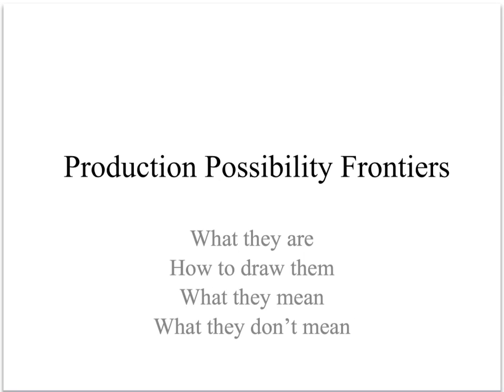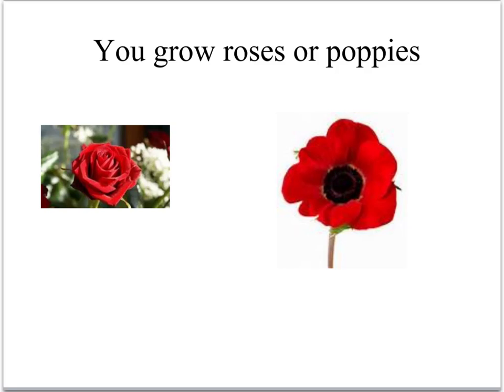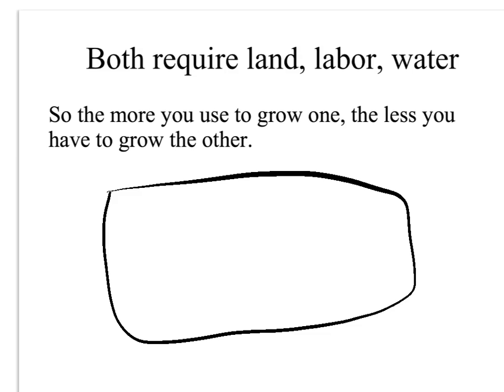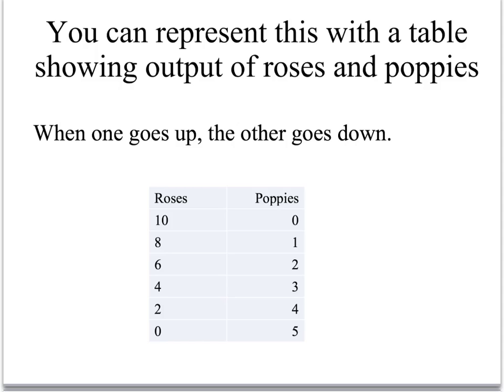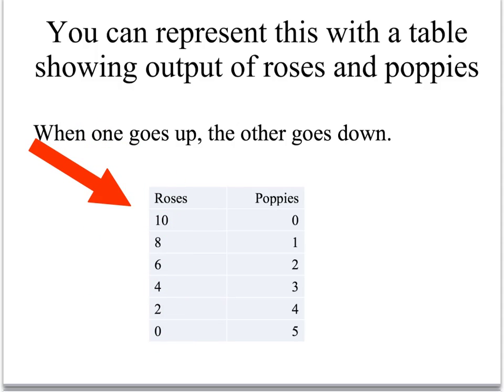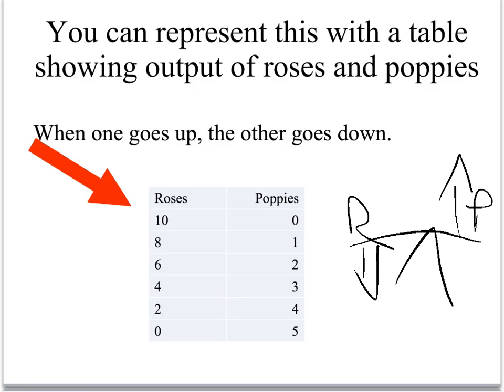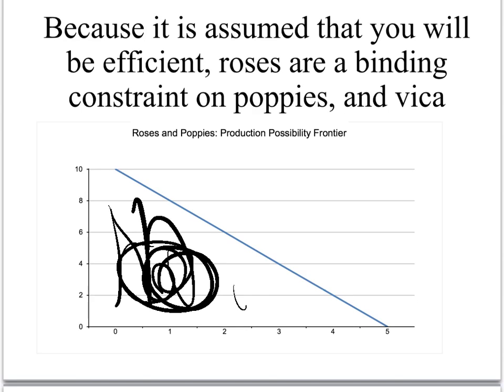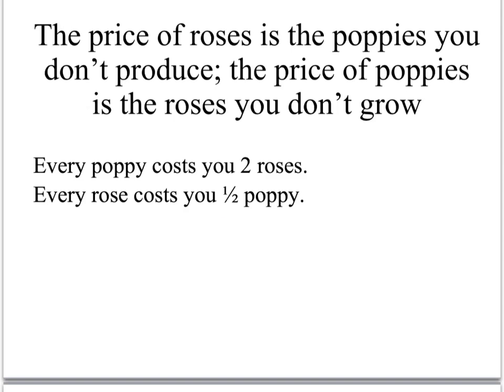Production possibility frontiers: what they are and what they mean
production possibility frontiers